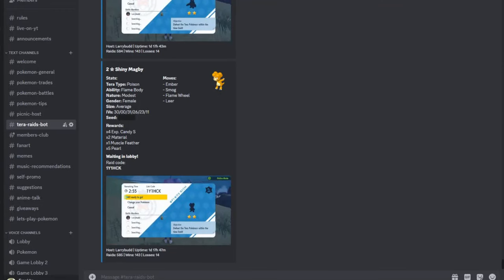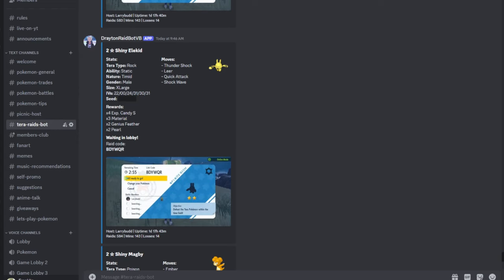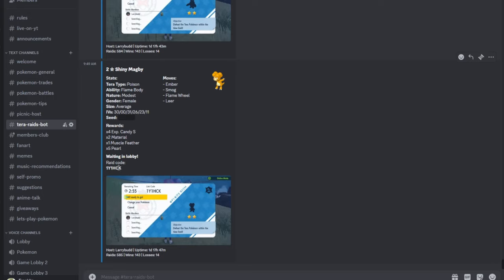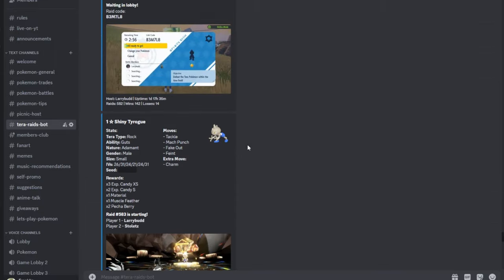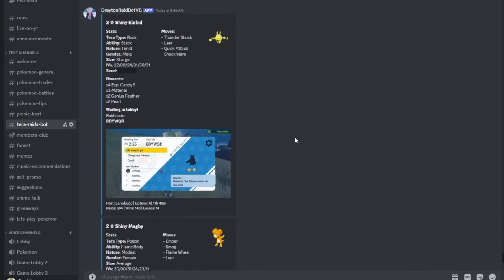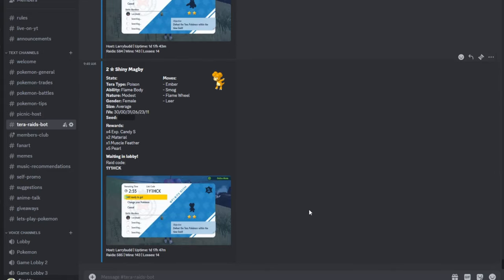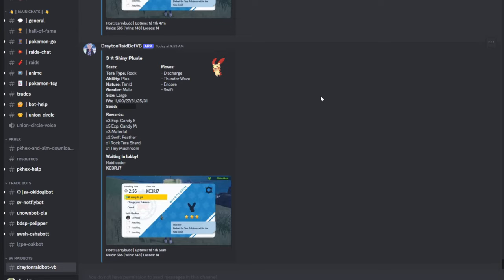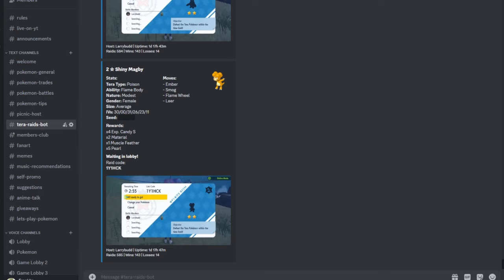HOW TO GET FREE SHINY TERA RAIDS in Pokemon Scarlet and Violet!